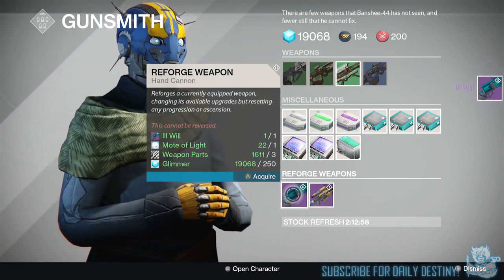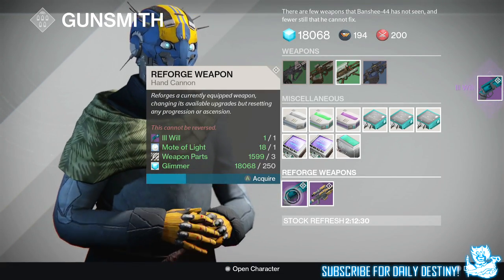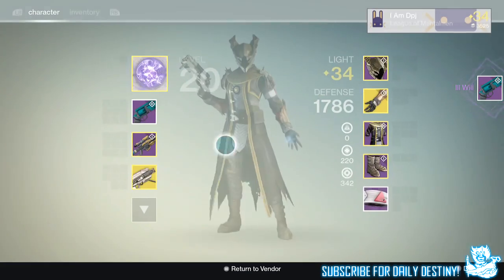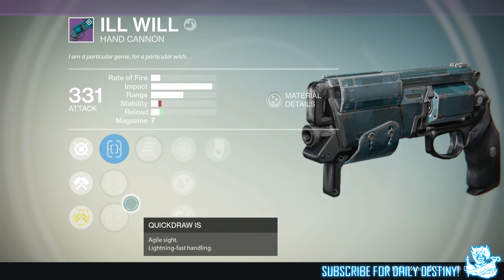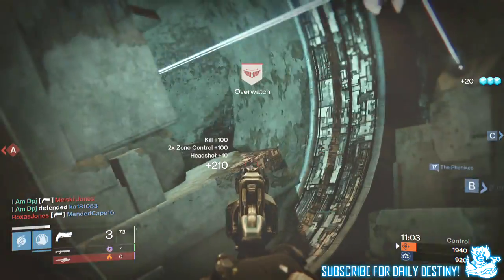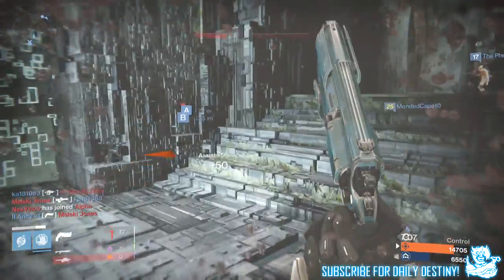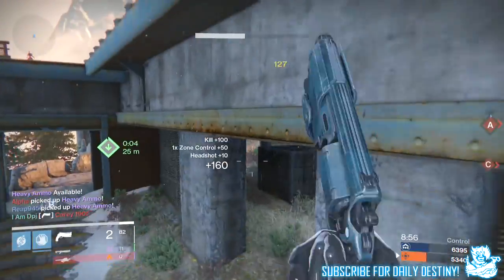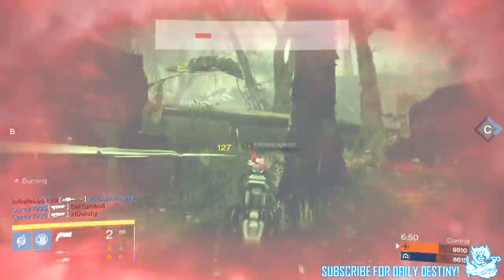Destiny: Super Powerful 2 Shot Kill PvP / Crucible Hand Cannon - How To Get / Reforge